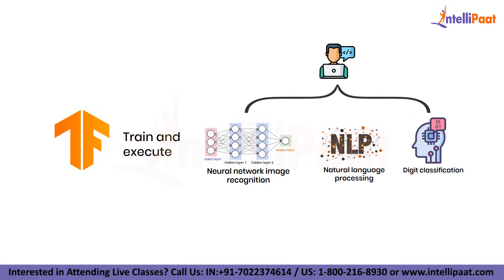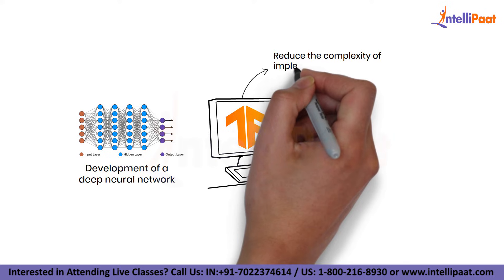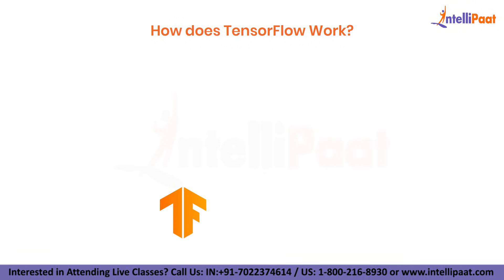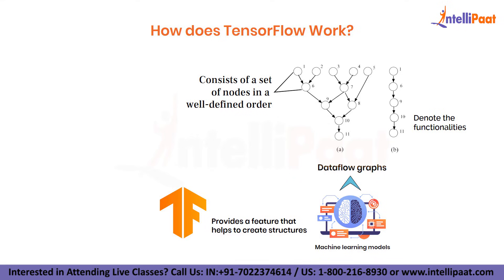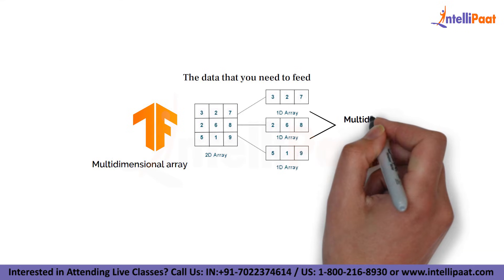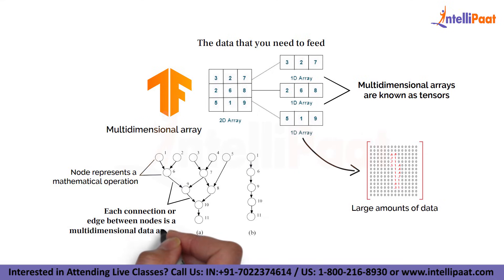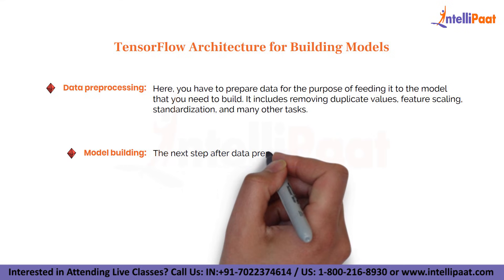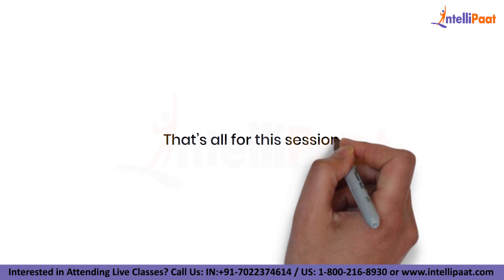What is TensorFlow | TensorFlow Explained in 3-Minutes | Introduction to TensorFlow | Intellipaat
Welcome to this doodle video on "What is TensorFlow?" In this video, we'll be exploring the basics of TensorFlow, one of the most popular open-source libraries for machine learning. Through hand-drawn illustrations, we'll take a closer look at what TensorFlow is, how it works, and why it's become such a widely used tool in the field of machine learning.

We'll start by explaining the concept of machine learning and how it differs from traditional programming. From there, we'll introduce TensorFlow as a powerful tool for building and training machine learning models.

We'll cover key concepts like tensors, graphs, and sessions, and show how they all fit together to form the foundation of TensorFlow. Along the way, we'll touch on some of the most common use cases for TensorFlow, including image and speech recognition, natural language processing, and more. By the end of this video, you'll have a solid understanding of what TensorFlow is, how it works, and why it's such an important tool for anyone interested in machine learning. Whether you're a seasoned data scientist or just getting started in the field, this video is a great way to get up to speed on one of the most powerful tools in the industry.

So sit back, relax, and join us as we explore the world of TensorFlow in this fun and informative doodle video.

🔵 Intellipaat Edge
1. 24*7 Lifetime Access & Support
2. Flexible Class Schedule
3. Job Assistance
4. Mentors with +14 yrs
5. Industry-Oriented Courseware
6. Life time free Course Upgrade